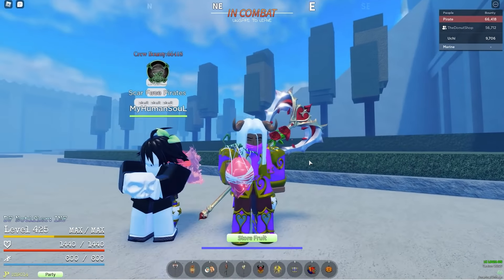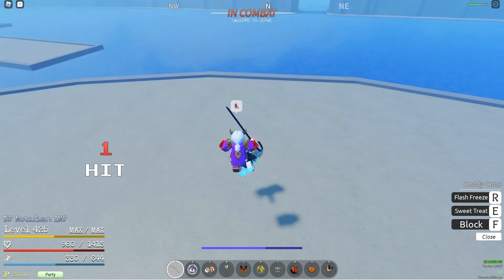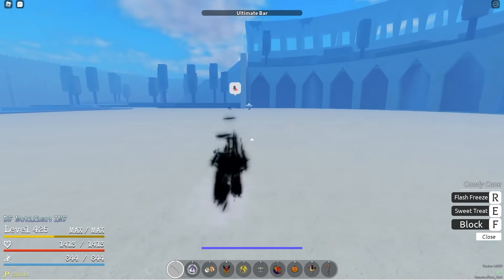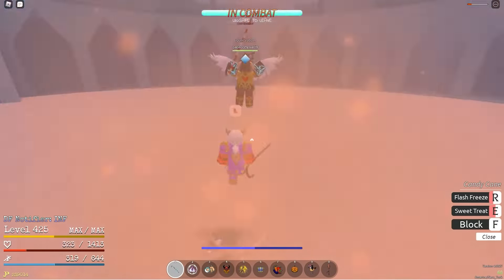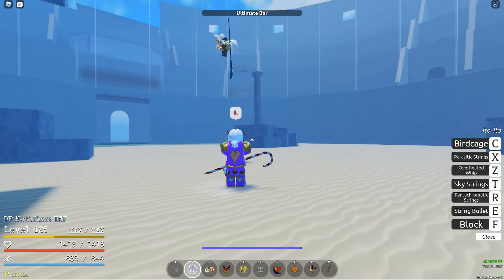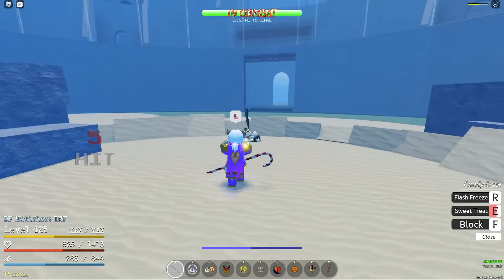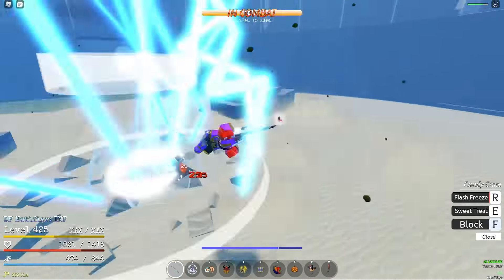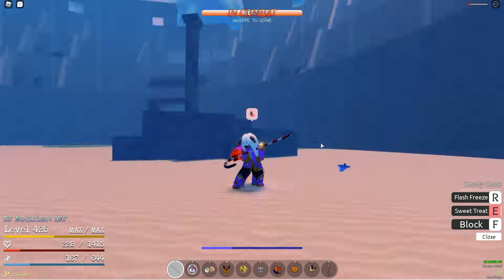[GPO] Ito Ito no mi Show Case & PVP In Grand Piece Online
also comment your favourite part of the video